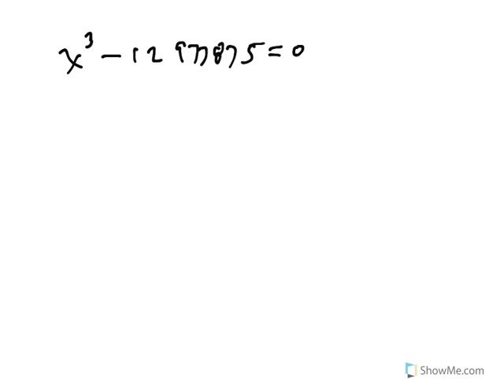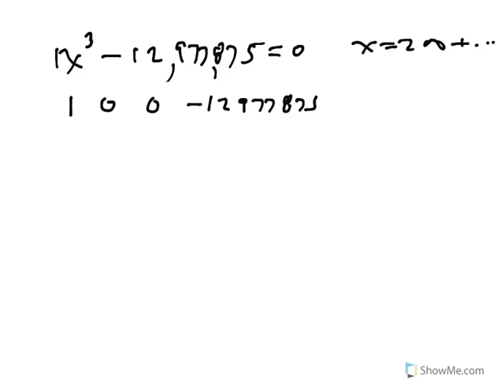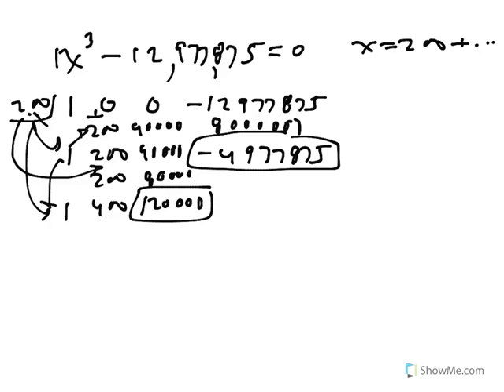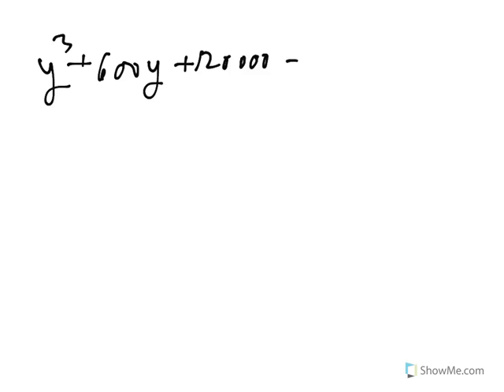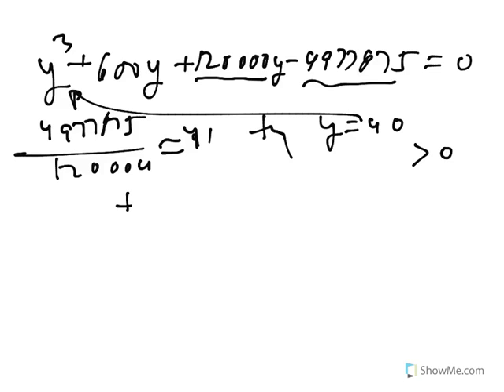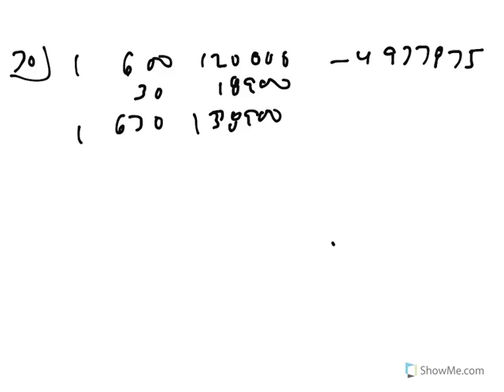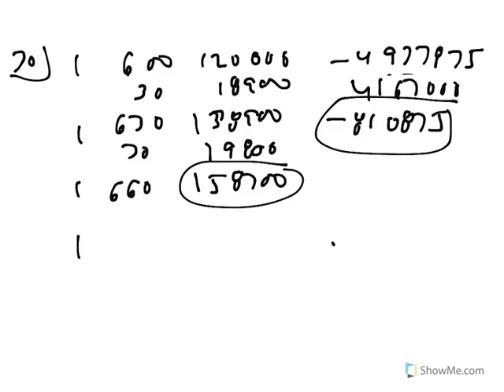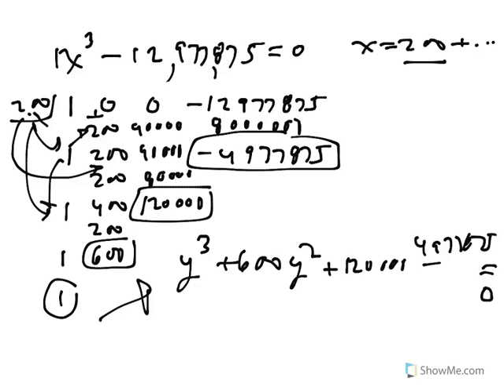21 chinese advanced root method